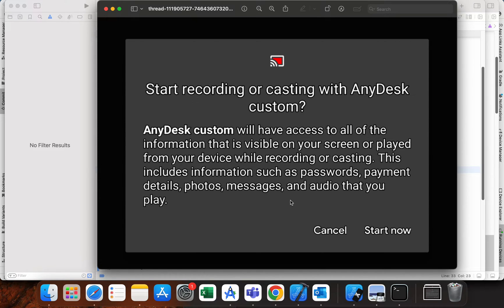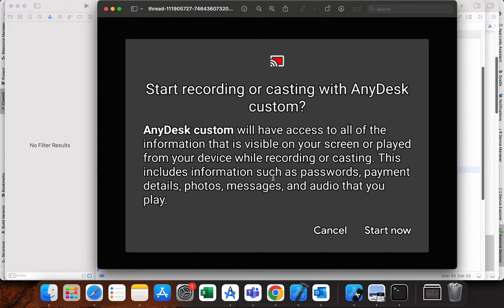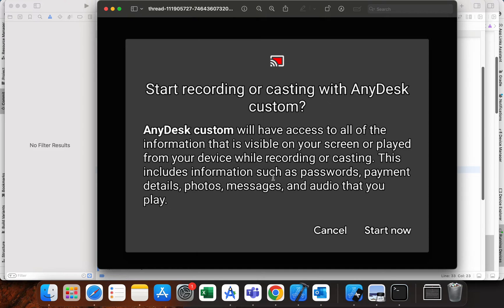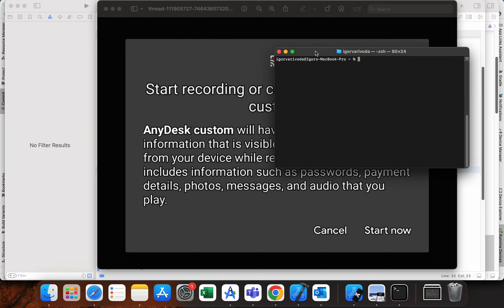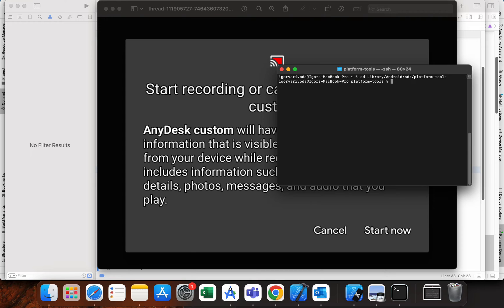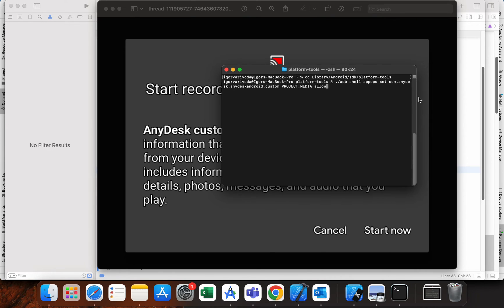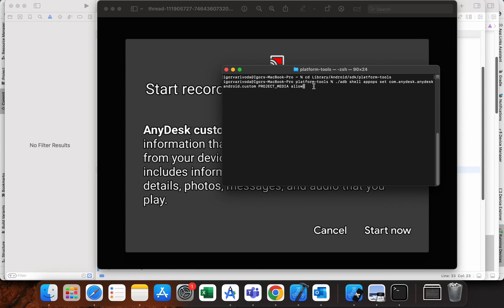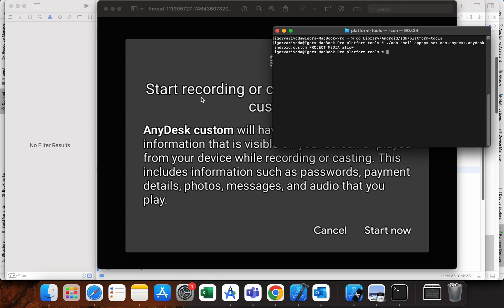How to omit Anydesk Start recording prompt on Android device - FULL SOLUTION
Unlock a seamless AnyDesk experience on your Android device with our full solution guide: "How to Omit AnyDesk Start Recording Prompt." Follow our step-by-step instructions to streamline remote desktop access, ensuring a hassle-free and optimized workflow. Say goodbye to interruptions and elevate your AnyDesk usage with this comprehensive tutorial.